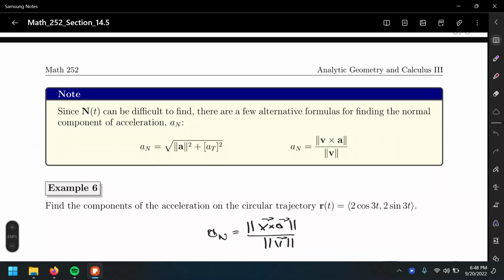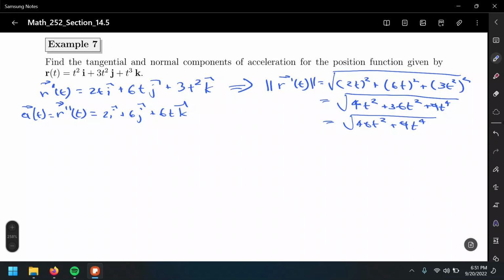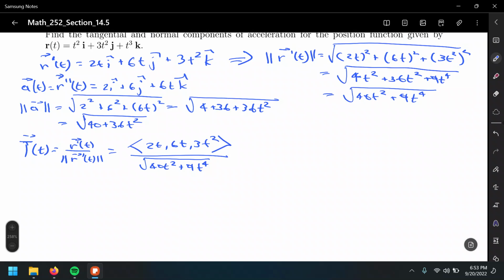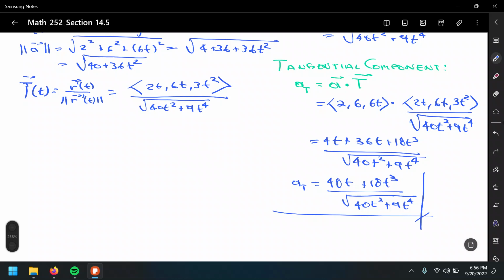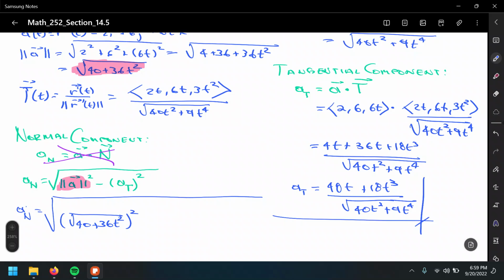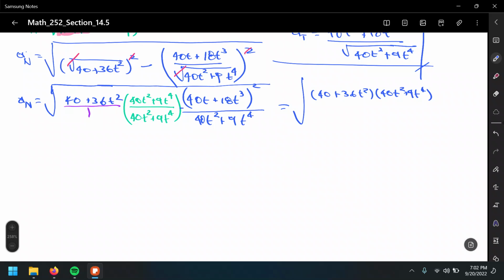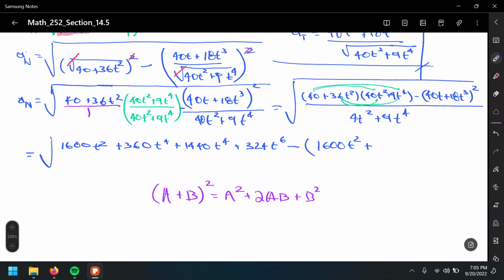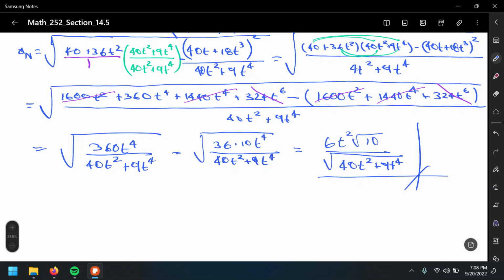Section 14.5 Curvature and Normal Vectors Part 3